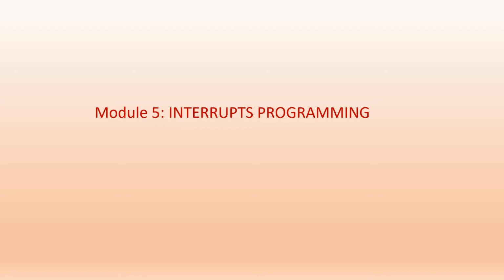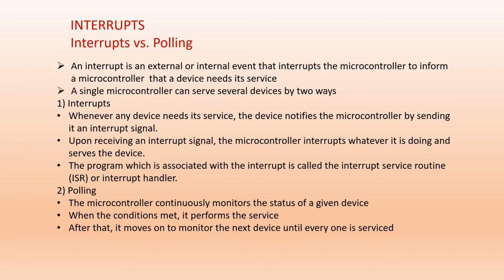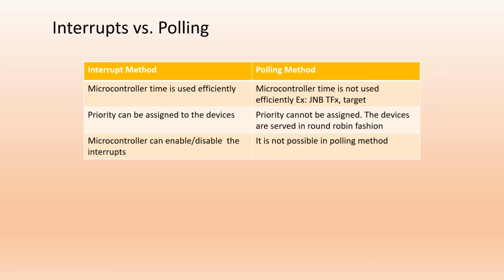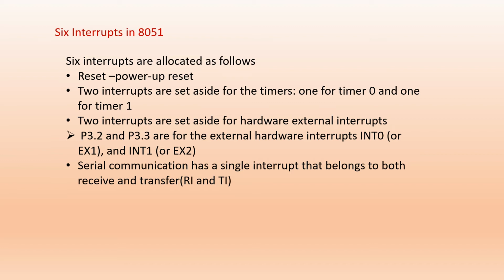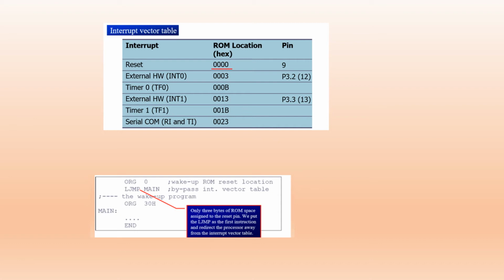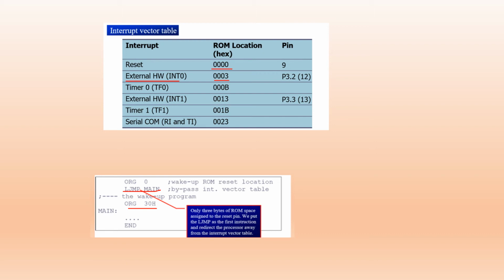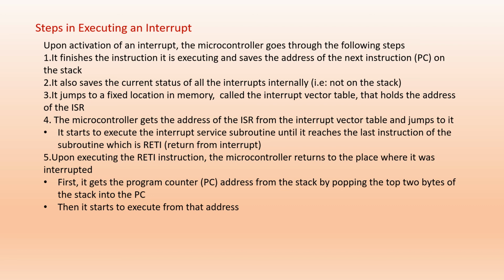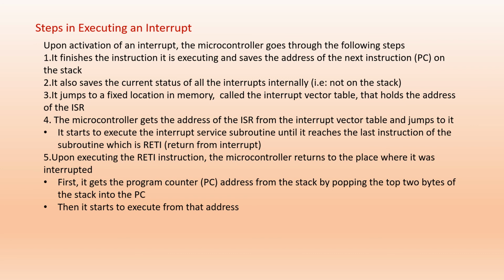Interrupts Programming in 8051(1)